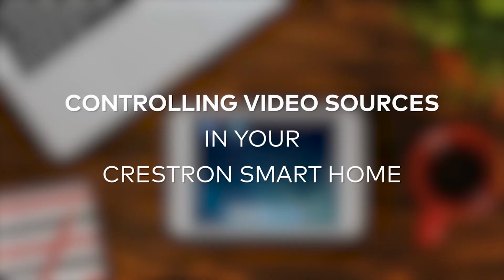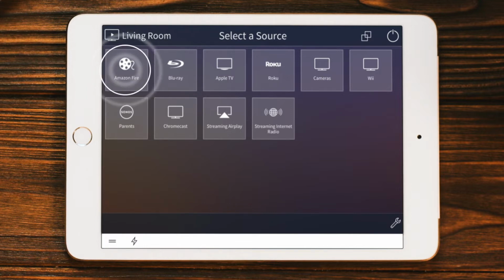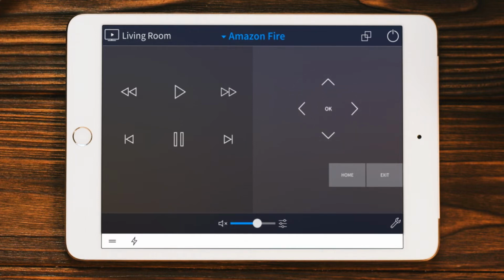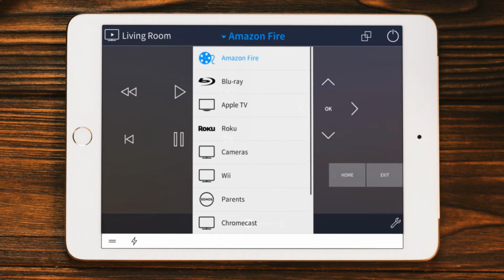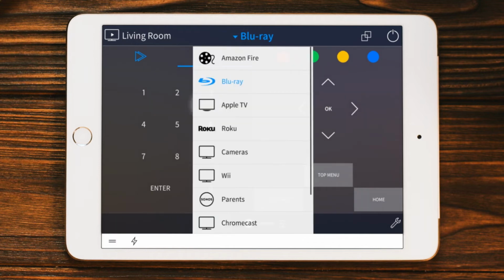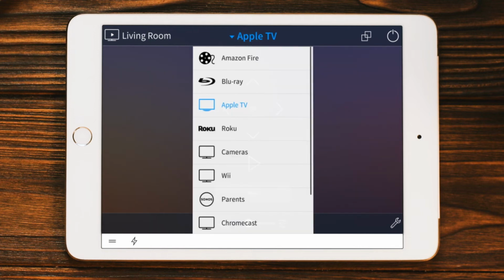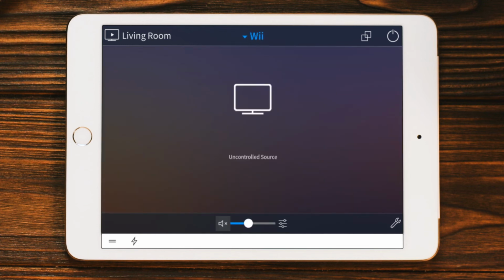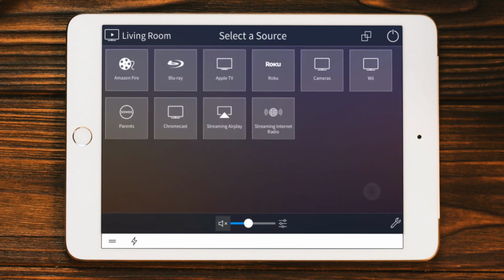Controlling Video Sources in Your Crestron Smart Home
Learn how easy it is to play, control, and switch between video sources such as Amazon Fire, a cable box, Blue-Ray, Apple TV, gaming systems and Roku.
In this video you will learn how to:
- Select and change a source
- Manage the basic controls
- Adjust the volume
- Power off one room or the whole house

Certain trademarks, registered trademarks, and trade names may be used in this video to refer to either the entities claiming the marks and names or their products. Crestron disclaims any proprietary interest in the marks and names of others.